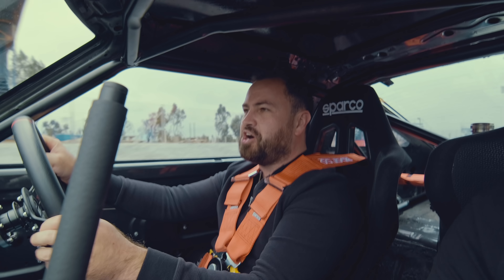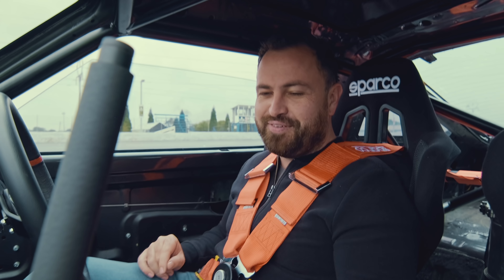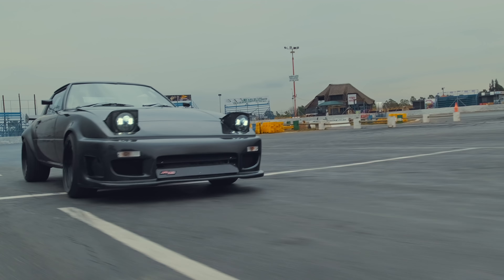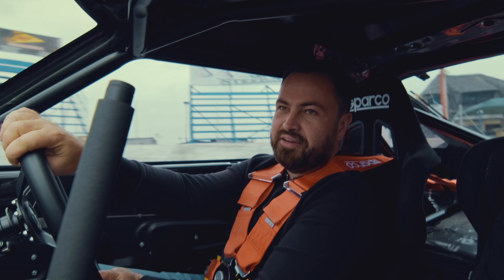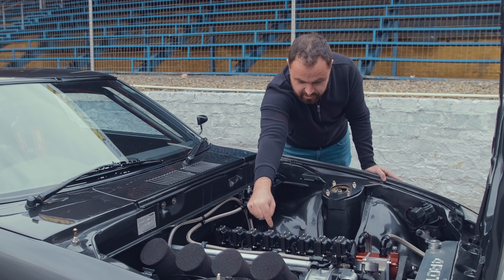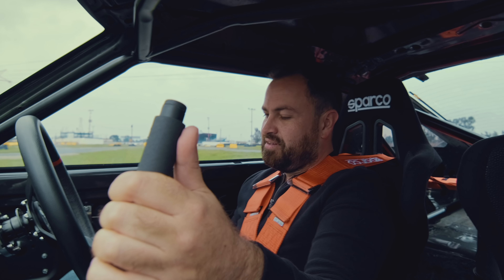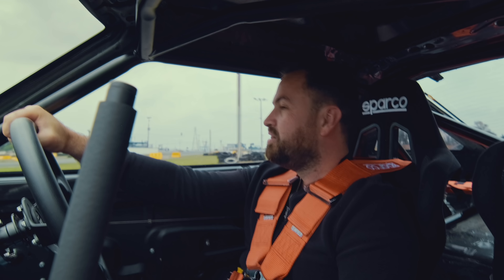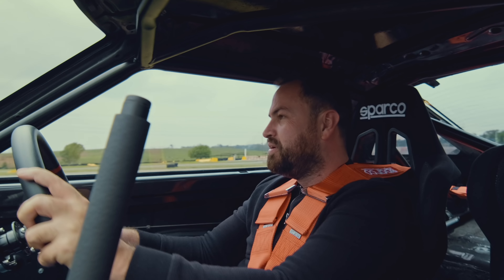350kW hand-built 4-rotor Mazda RX-7 - A Father & Son dream to build the ultimate Rotary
Cars.co.za
Dream. Search. Drive.

4-rotor Mazda rotary engines simply don't exist. While Mazda did build a magnificent three-rotor, which was fitted to a JDM luxury car, the only 4-rotors every built by Mazda were for their racing division, becoming the first rotary engine to win Le Mans.

And so if you want one of these incredible engines, you have to build one yourself. This is not an easy task, and the father and son team who envisioned and pursued this build have been working on it for nearly 4 years.

They were kind enough to let our video guy, Ciro De Siena, get behind the wheel, and what you're about to watch is Ciro concentrating very hard on giving this wild car back to them in one piece.

Bookmarks:
0:00 Intro
1:19 Interior Analysis
1:57 Gearbox
2:14 What makes the car special?
2:52 Why is the 4-rotor engine special?
4:27 Engine Analysis
6:46 How is it driving the car?
8:55 Building custom cars in South Africa
9:39 Outro